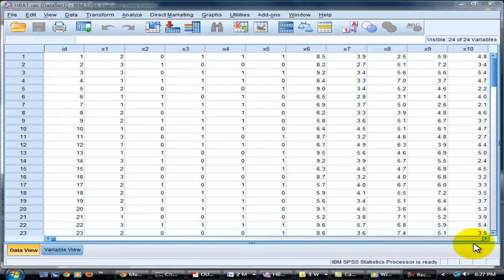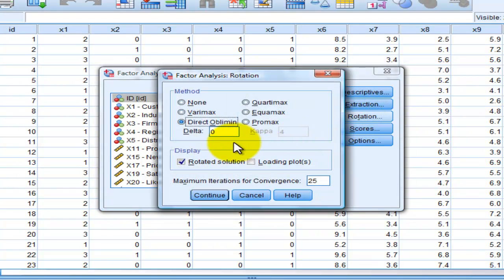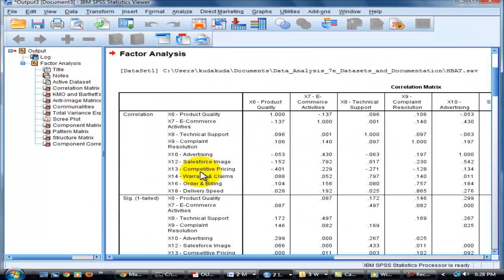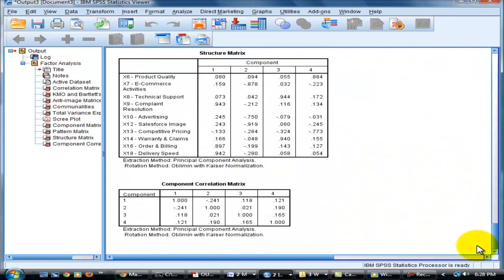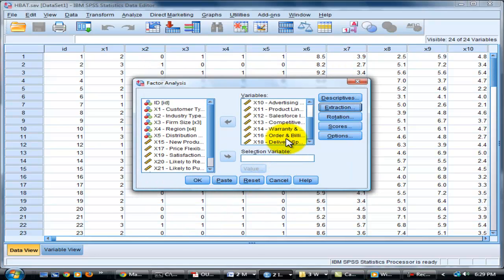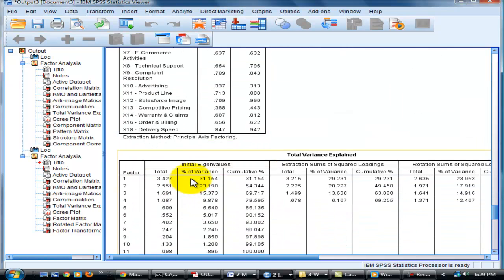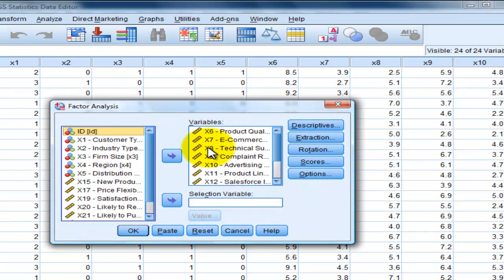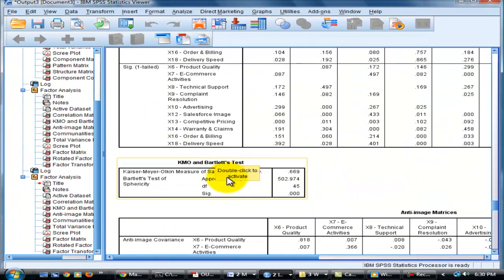Factor Analysis Tutorial Using Spss v20 part 2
Steps to analyse Advance Statistics using Factor Analysis